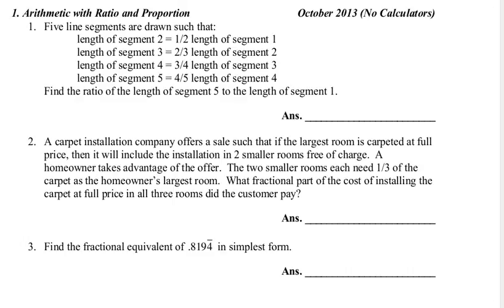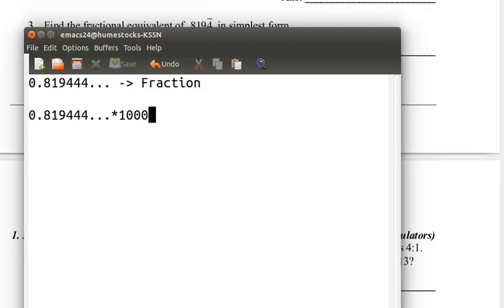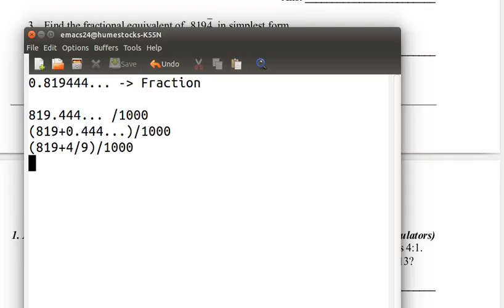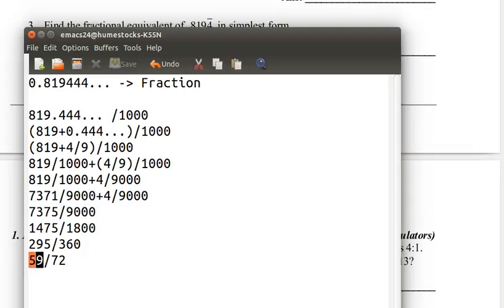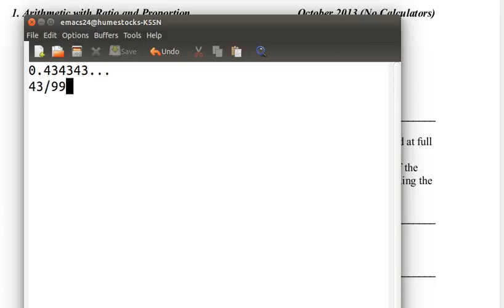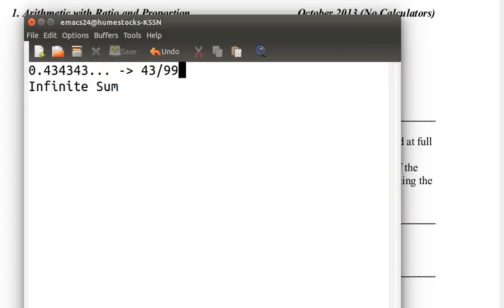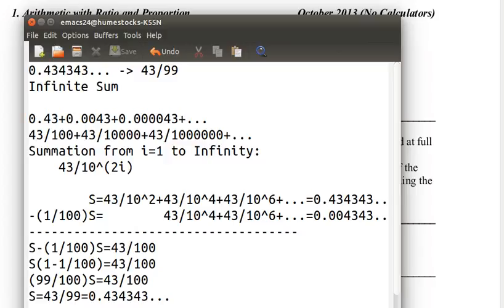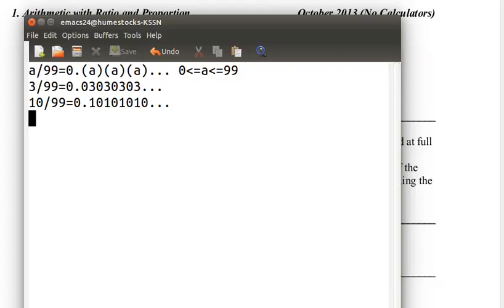MAML, Arithmetic with Ratio and Proportion: Converting Decimals to Fractions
This is a MAML (Maine Association of Math Leagues) problem from October 2013 (Meet 2 of 2013-14), Round 1, Problem 2

Around 10:00, I start writing "100^[Power]". This is a mistake and everywhere there is "100^", it should be "10^".
Also, around 15:00, the audio cuts off. I have no idea why this happened, but I will look into the problem.
Sorry for these mistakes! Hopefully, this won't happen in later videos as I get more used to making videos again.

Turn on the captions to understand the audio better.

Condensed Writing Solution:
0.819444...
Multiply by 1000 and put the decimal over 1000. This process yields a number equivalent to the original:
819.444... /1000
Separate the whole from the decimal:
(819+0.444...)/1000
Convert the decimal to a fraction:
(819+4/9)/1000
Distribute the division of 1000:
819/1000+4/9000
Add the fractions:
7375/9000
Simplify:
59/72 ANSWER